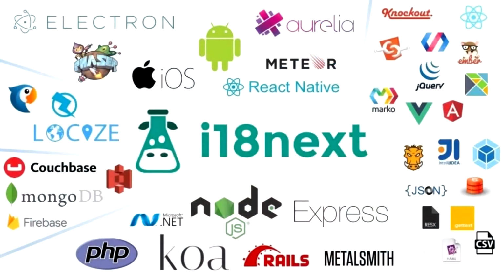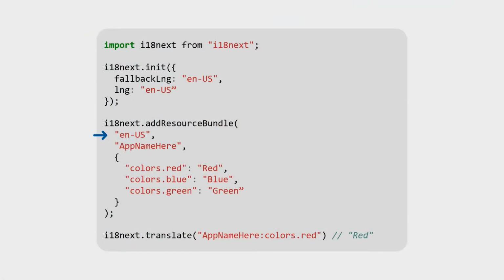How Apps are Localized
Learn how software engineers localize applications! Make your app more accessible.

I forgot to mention variables in i18next but that's easy to do by following the API.

Let me know if I left out anything super important and I'll include it here!

1. /u/Sevii on reddit made a great point that often times you won’t just be translating single words, but you’ll be translating entire phrases. You may plug single translated words into entire translated phrases. Just keep that in mind that that is possible as well!

2. Good translations are more than just a string thing. It also requires good layouts! Right-to-left languages are something you should be aware of. /u/lhorie on reddit mentions that Hebrew for example is written from right to left, so the entire UI needs to be right justified to look correct.

Timestamps:

00:51 - Intro skip
01:02 - How to get translations
02:04 - Translation storage
02:37 - Using the strings for translation
05:35 - Number formatting
09:15 - Wrapup

Follow that for mostly beat saber content.